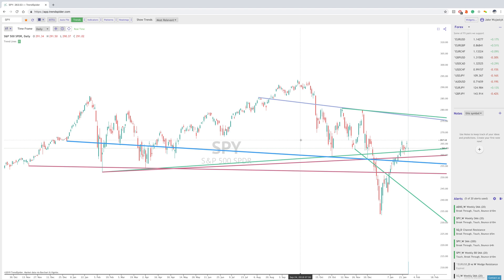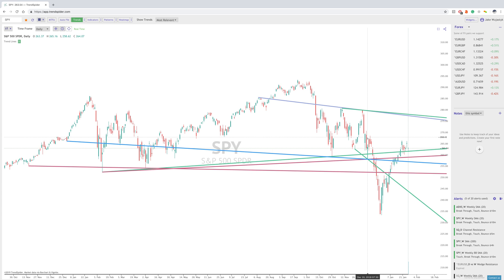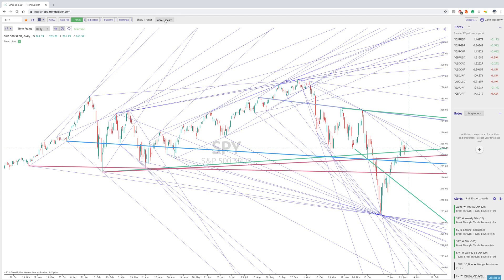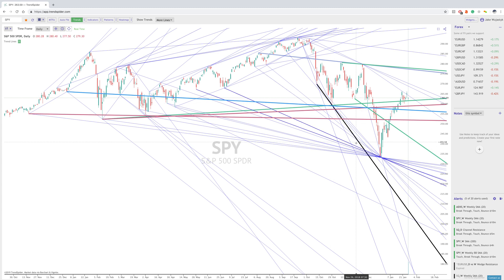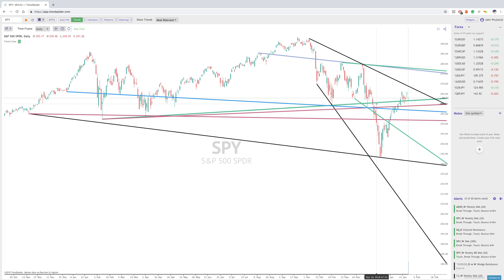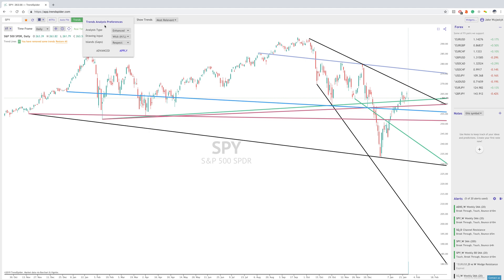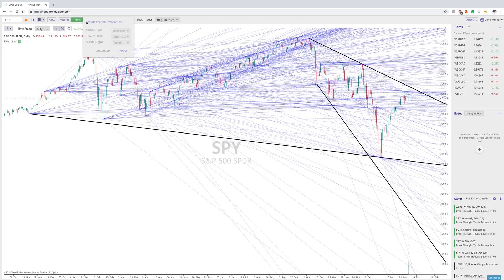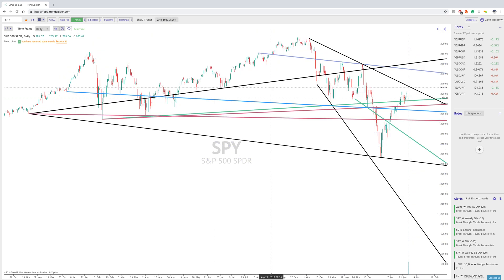User Guide: Show Trends (Advanced Trendline Features)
In this user guide video, we take a look at the "show trends" feature which allows users to increase the number of lines that the system looks for with the ability to lock any of those trendlines in place. Use this feature to add any lines that the system does not initially find in the filter and customize your chart to exactly how you draw your lines manually.